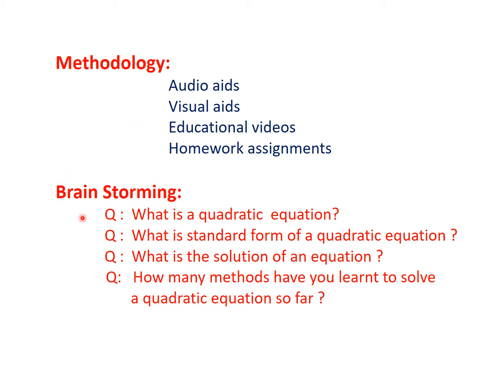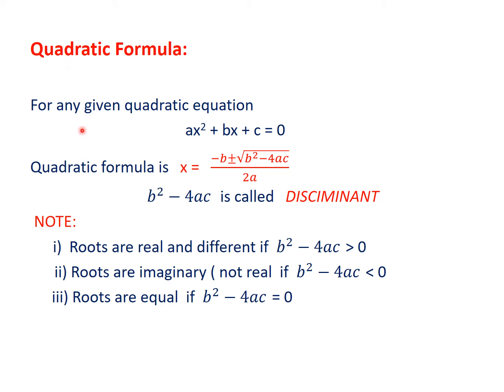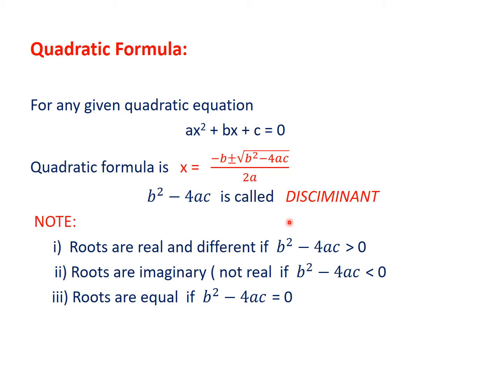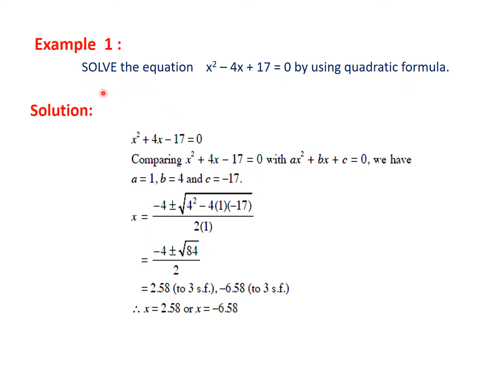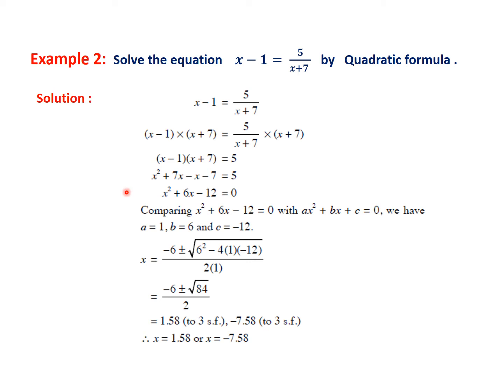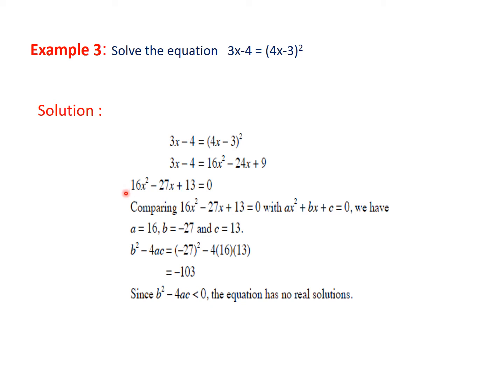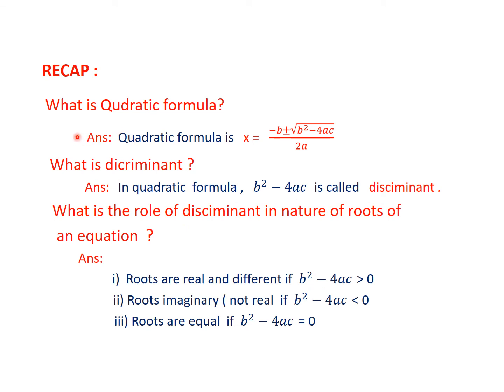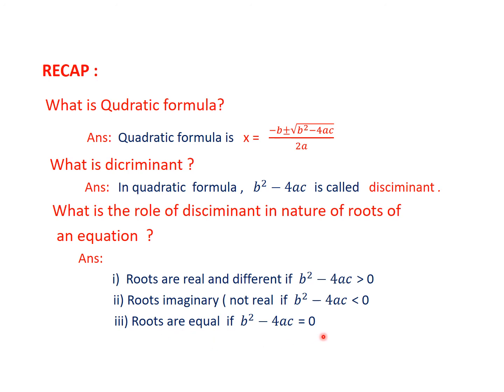Week 7 18 May to 22 May 2020 Class 8 PC Math Lesson